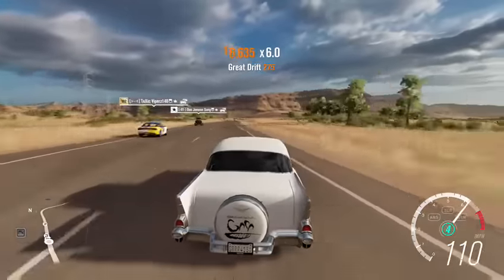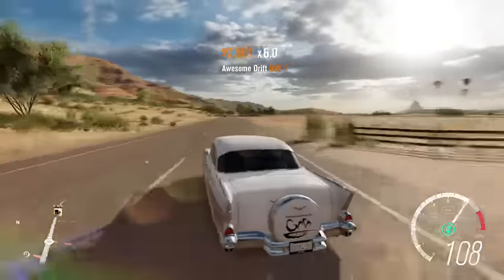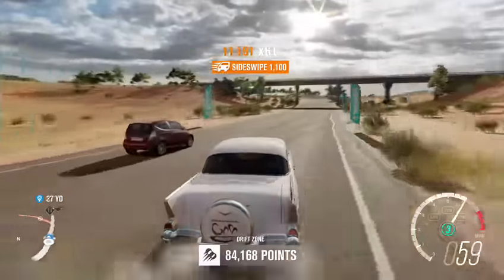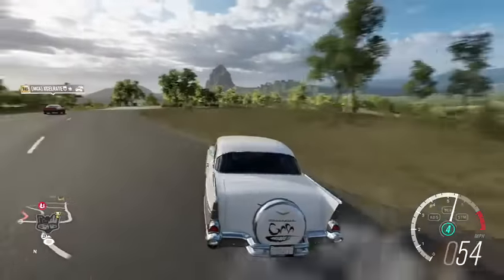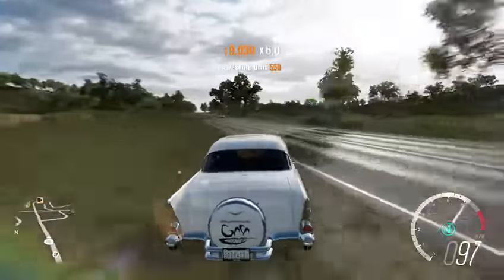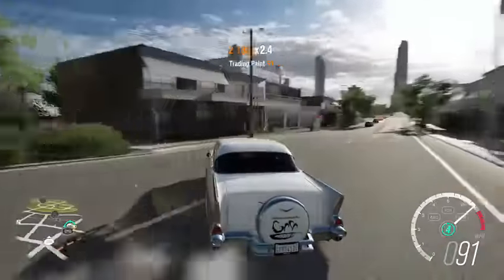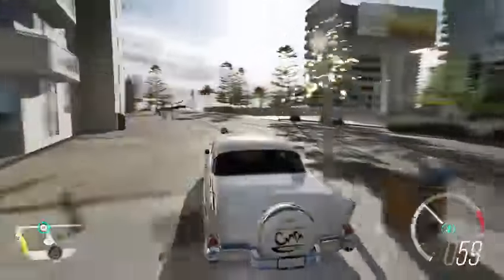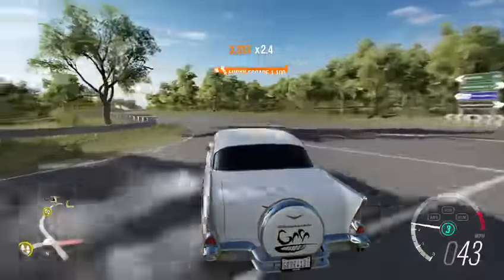Forza Horizon 3 March DLC Clue Thread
Twitter.com/grrr413
Facebook.com/grrr413
Instagram.com/grrr413